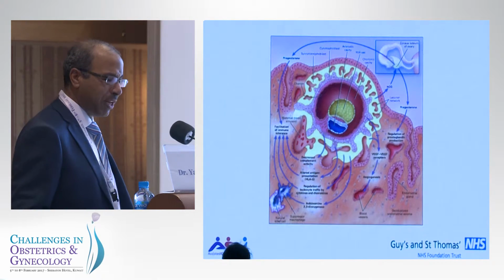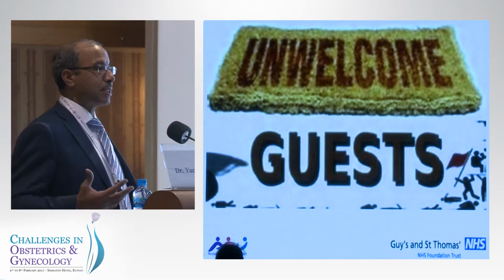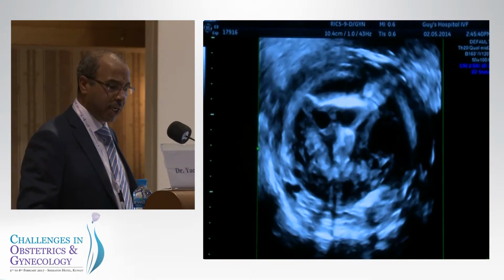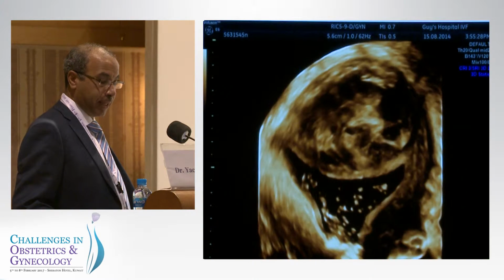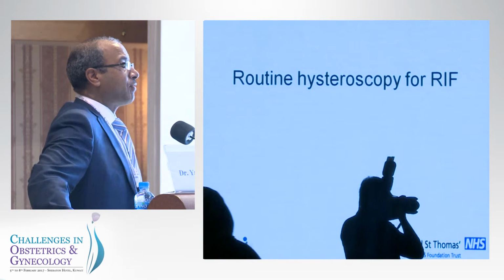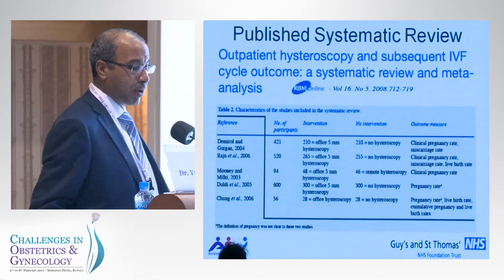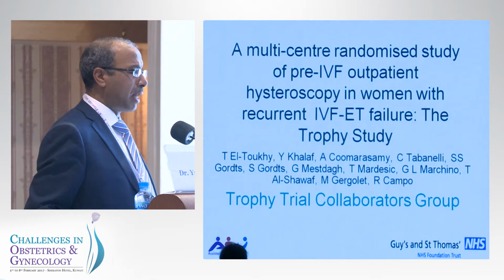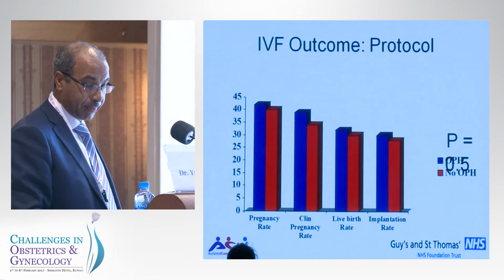OBGYN Conference - Day-2, Dr. Yacoub Khalaf - Role of hysteroscopy in assisted repr...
OBGYN Conference - Day-2, Dr. Yacoub Khalaf - Role of hysteroscopy in assisted reproductive technology